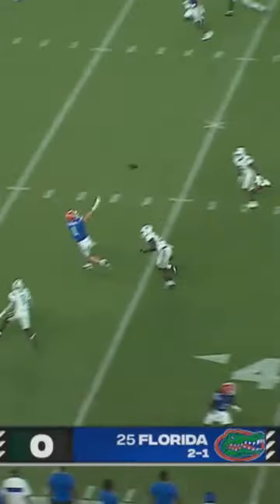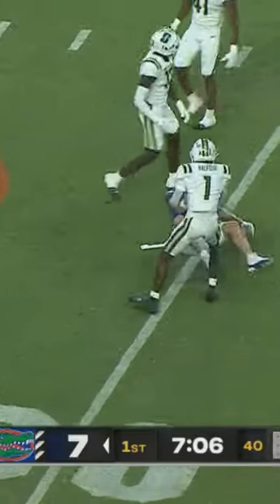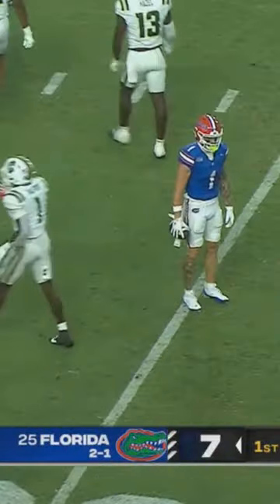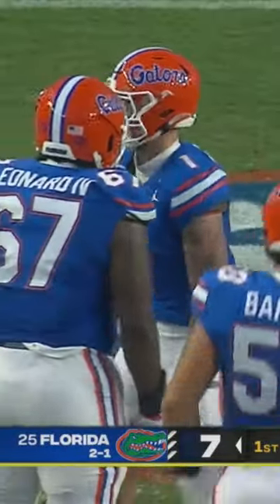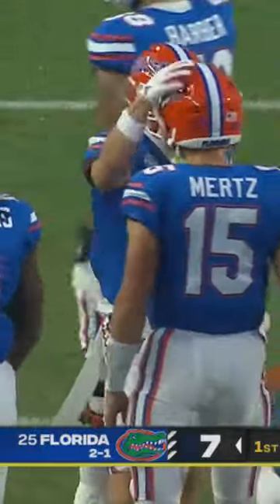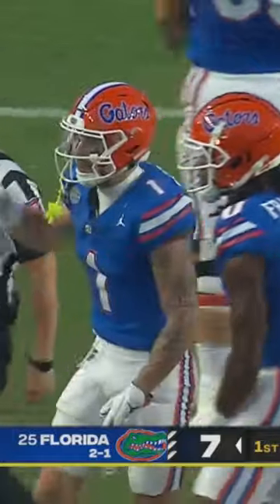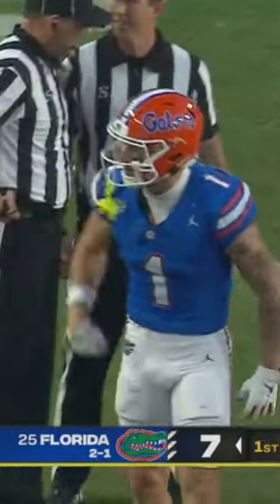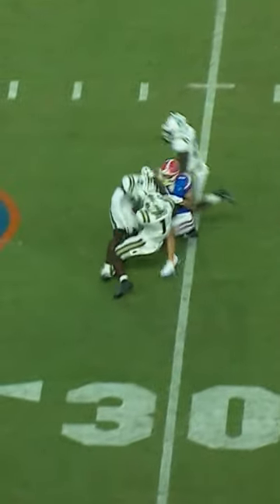Ricky Pearsall WITH THE CATCH OF THE YEAR I OH MY GOD!!!